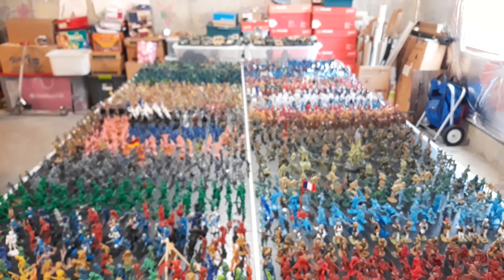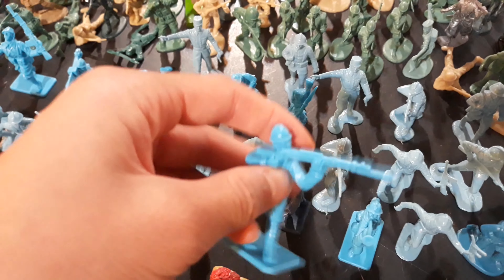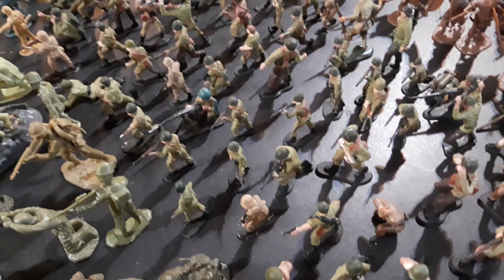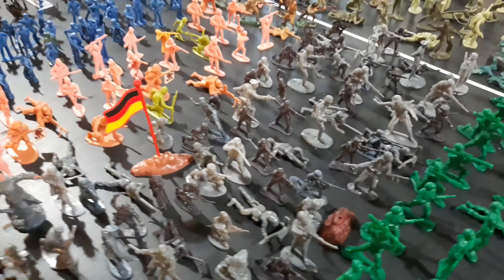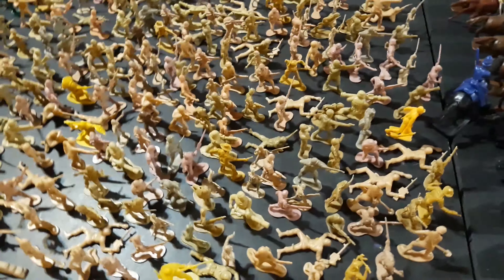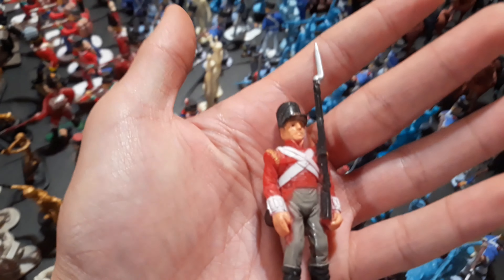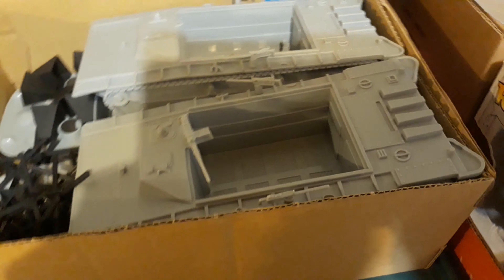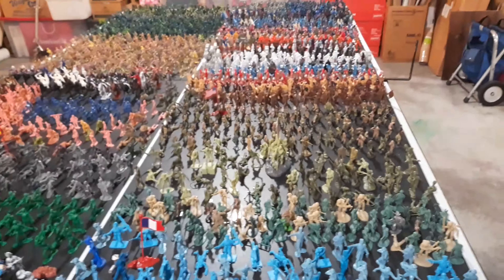MY MASSIVE ARMY MEN COLLECTION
I'm not gonna go say its the biggest on YouTube but i'm gonna say its pretty big. Don't forget that if this gets 1000 views in a week im gonna count them  up!